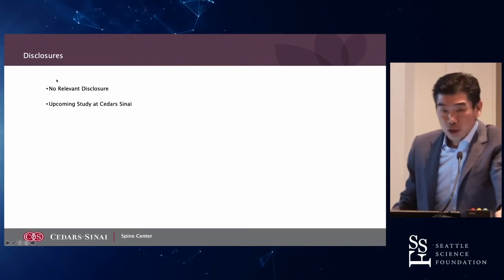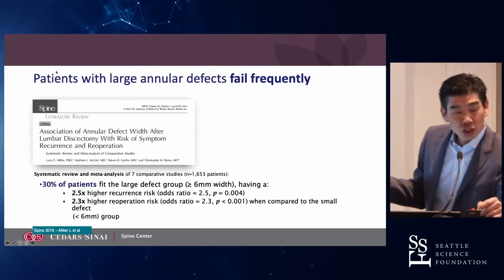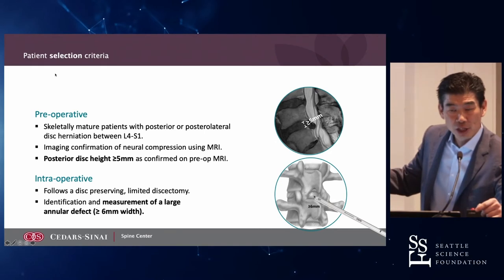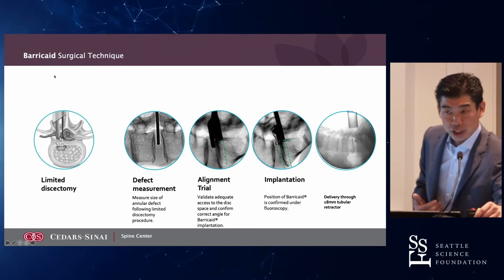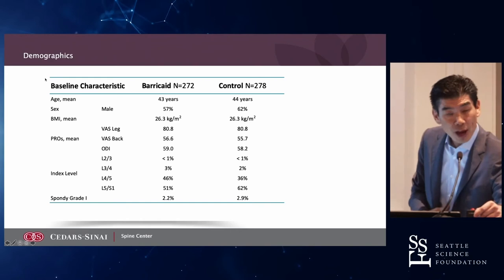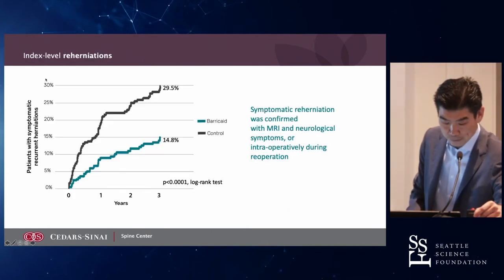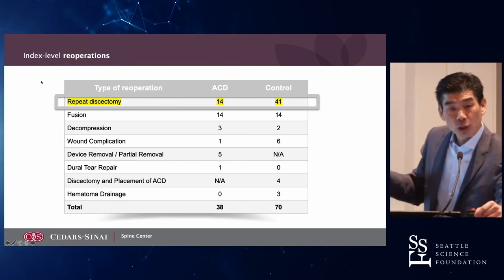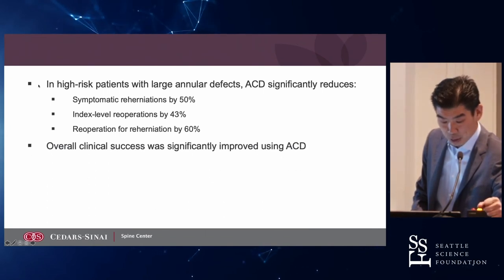Baricade for Large Disc Herniations - Hyun W. Bae, M.D.